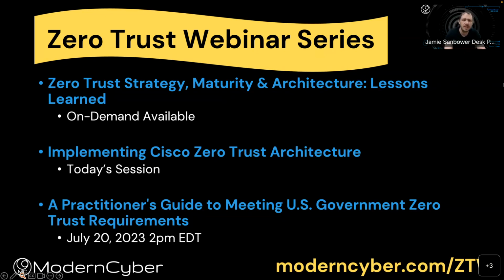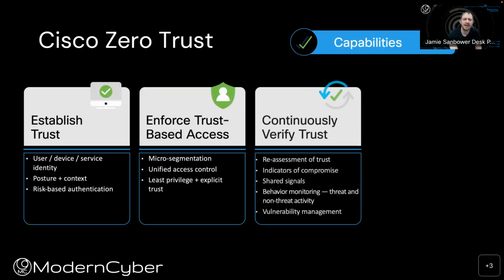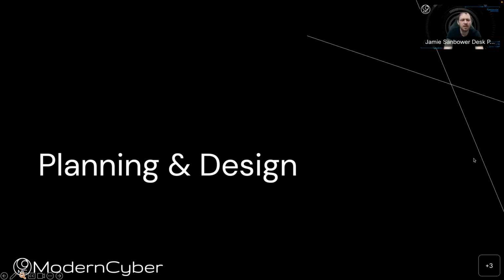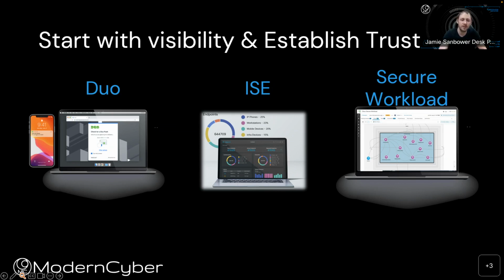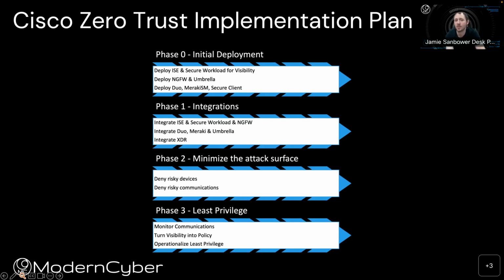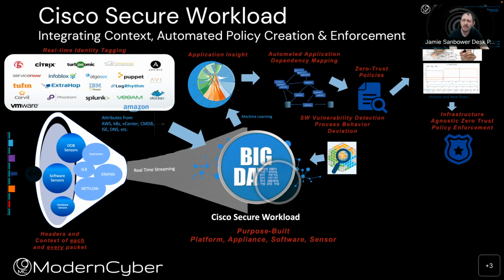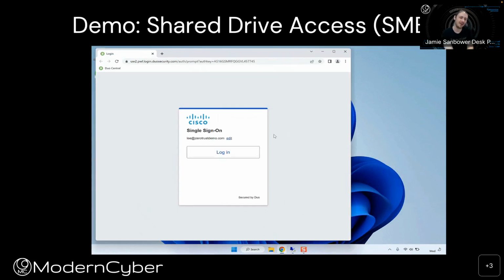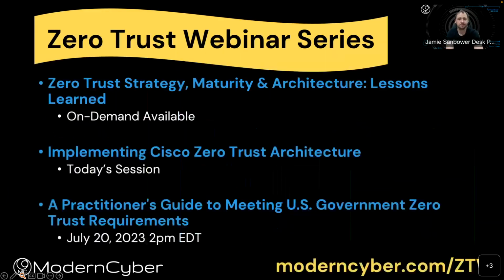Implementing Cisco Zero Trust Architecture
We will review a practical approach to implementing Cisco Zero Trust architecture. The focus will be on starting the ZT journey with the Cisco solutions that are best aligned, easiest to deploy, and frankly are best equipped to transform your environment from perimeter-centric to Zero Trust focused. You will learn practical ways to incorporate Cisco’s Zero Trust Architecture portfolio into your existing enterprise security architecture without having to start from scratch. We will paint the holistic picture of a fully deployed Cisco ZT Architecture but will quickly focus on a practical plan and solutions to get started. We will show how Cisco solutions like Secure Firewall, Secure Access by Duo, Secure Endpoint & Workload, and Cisco SDA/ISE work together to build a comprehensive Zero Trust Architecture.